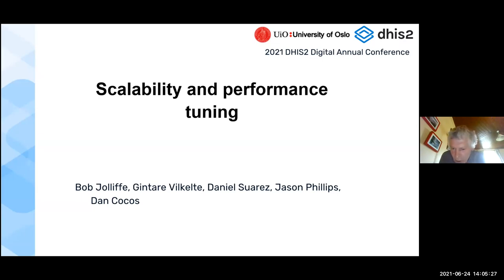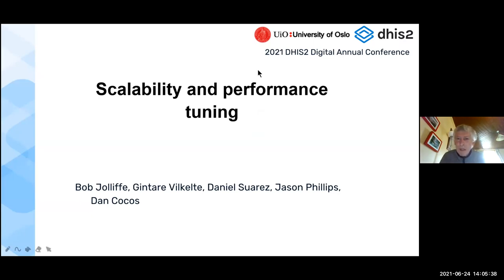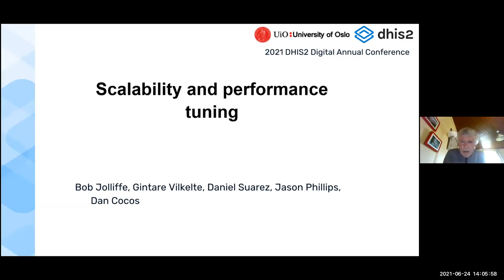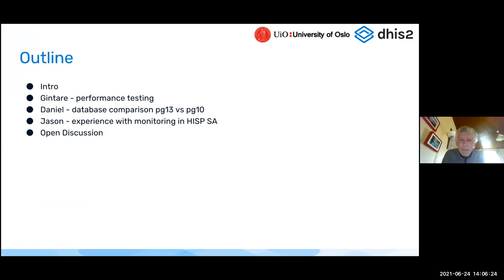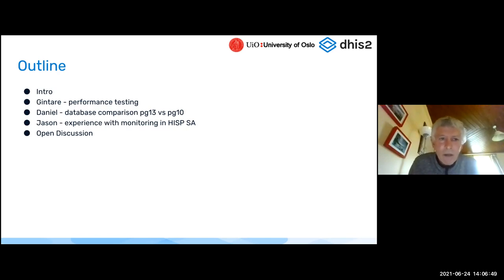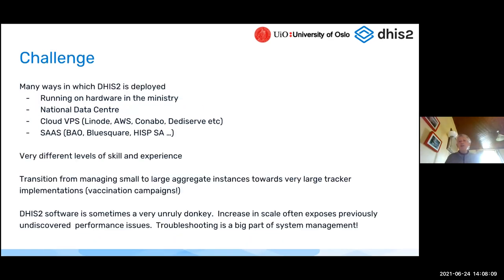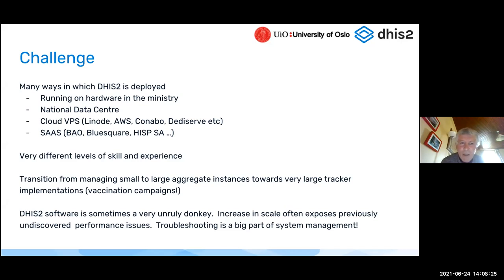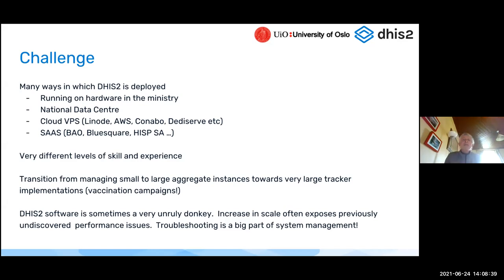Scalability and performance tuning - DHIS2 Annual Conference 2021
Speakers: Bob Joliffe,  Daniel Castelao Suarez, Dan Cocos, Gintare Vilkelyte, Jason Philips

DHIS2 is increasingly being used in applications with significantly larger databases, more users and more throughput.  In this session experienced implementers from around the world describe experiences, tools and testing environments which have been used to improve and manage the performance of critical systems.

Learn more about this session and the speakers on the conference